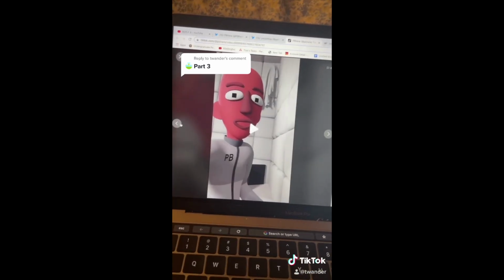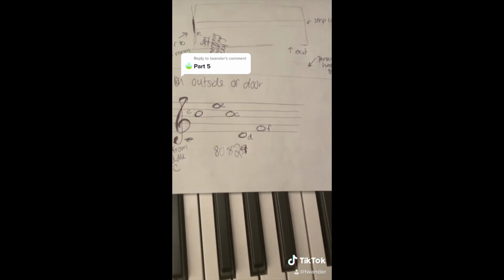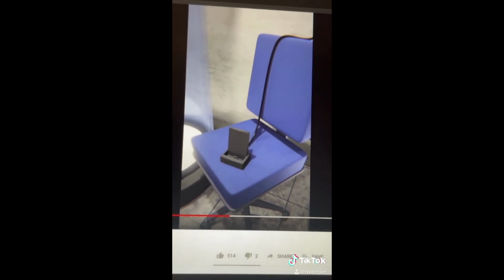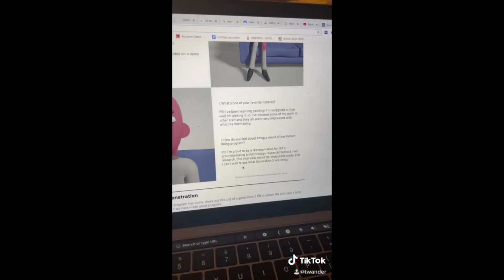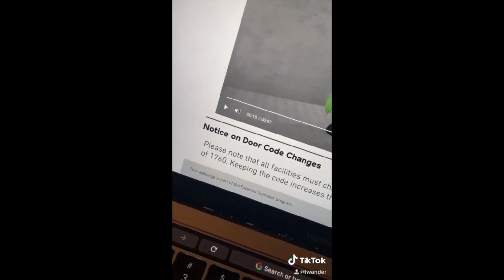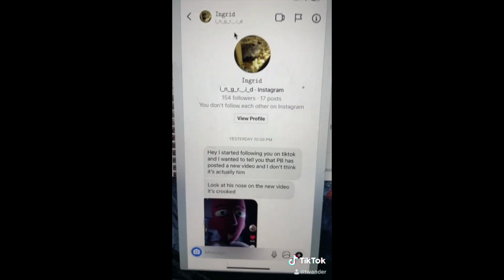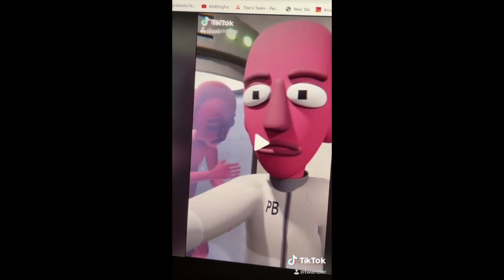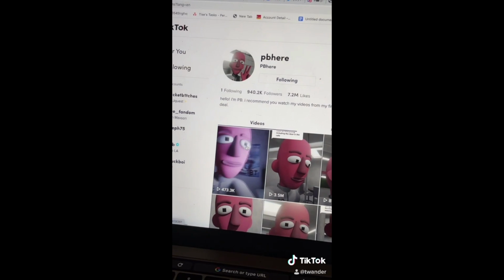Viral Tiktok ARG |Pbhere solutions: Compilation 1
@PBhere is a popular tiktok arg full of twists and turns.